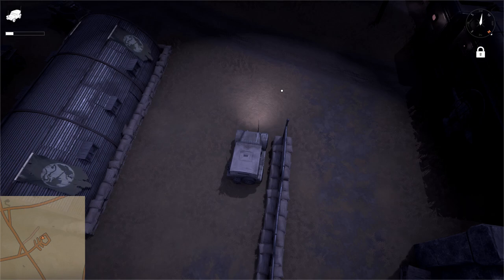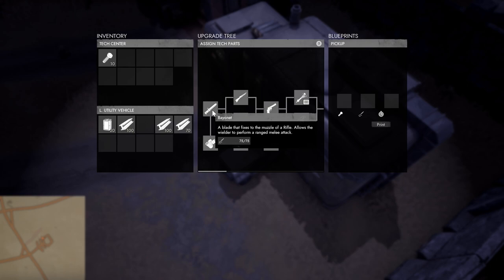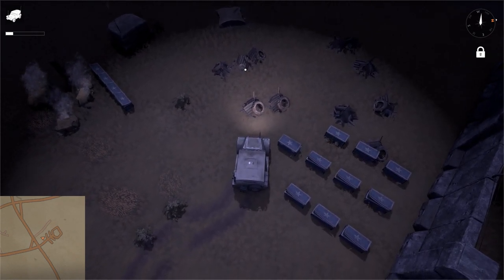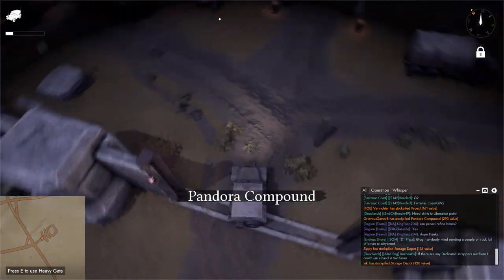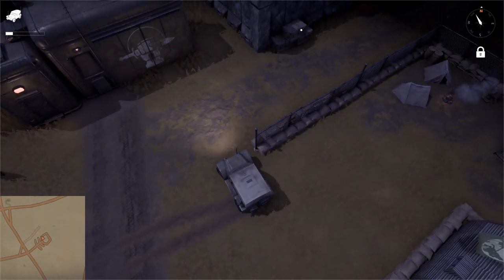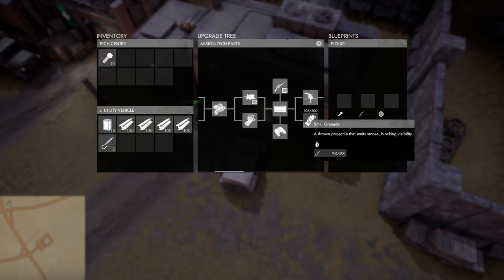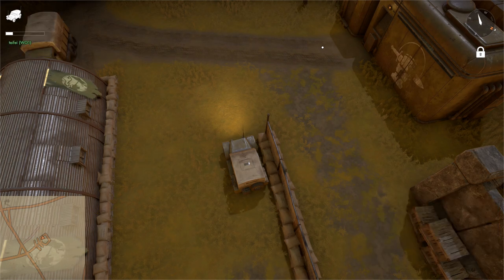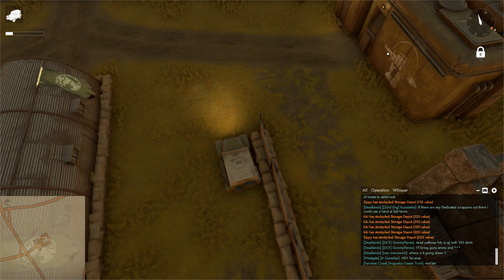Foxhole Bootcamp 12: How To Upgrade Tech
How to use the tech center to upgrade tech. Includes how to find tech parts, convert them to research parts, and then apply the research parts to the technology center.